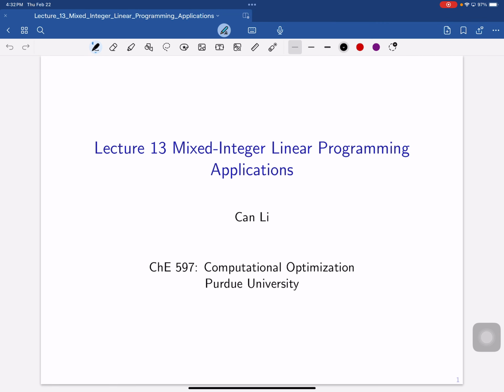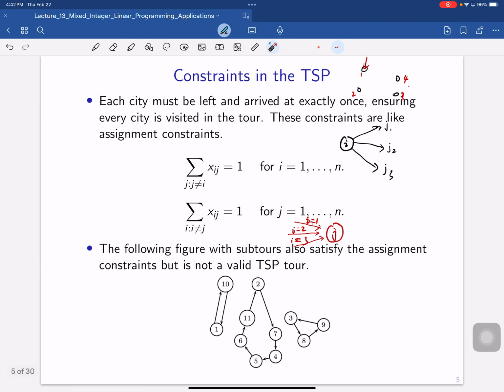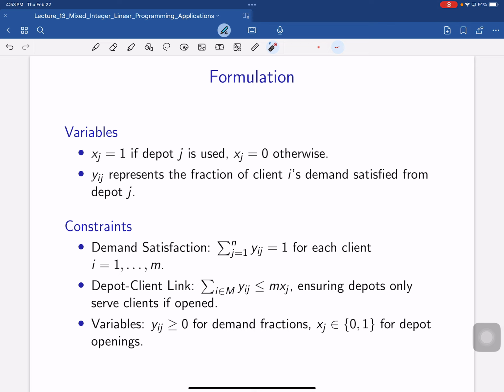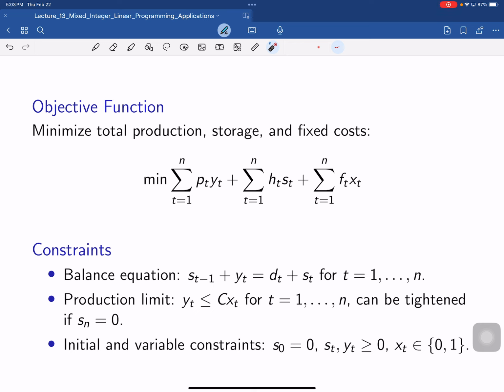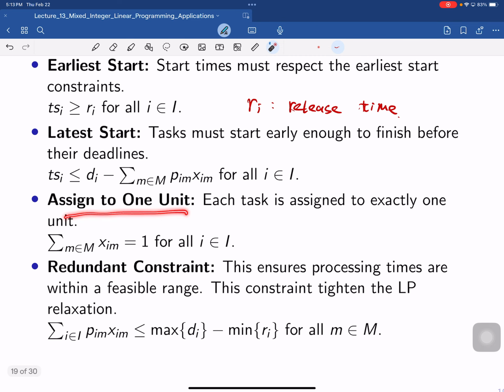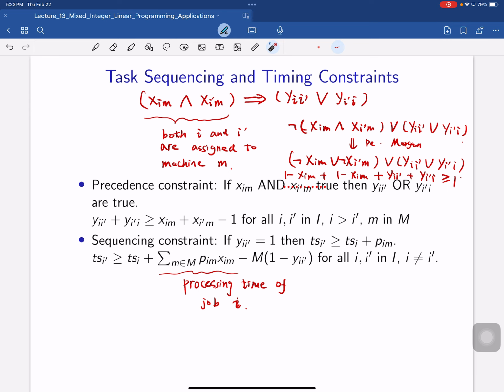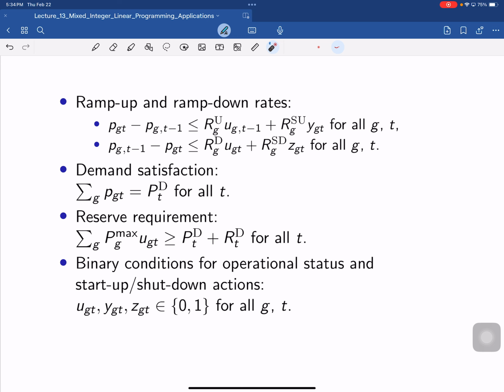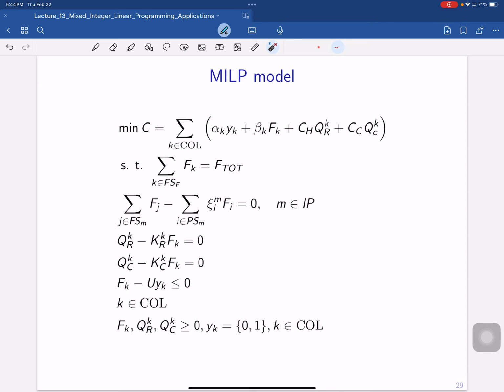Lecture 13 Mixed-Integer Linear Programming Applications